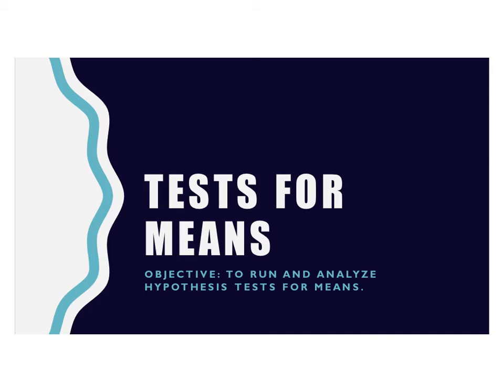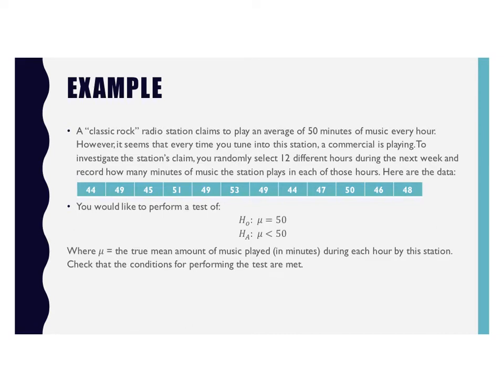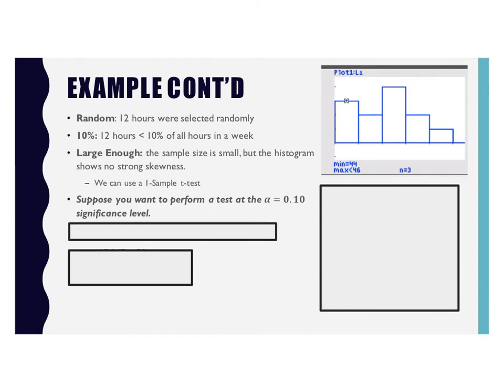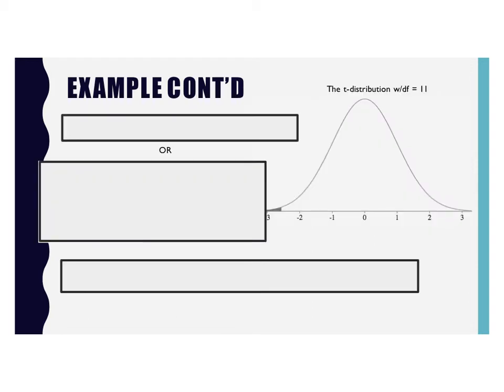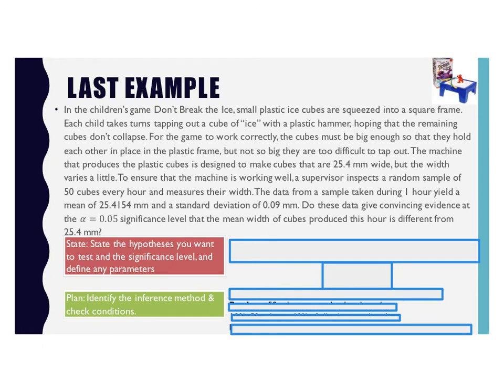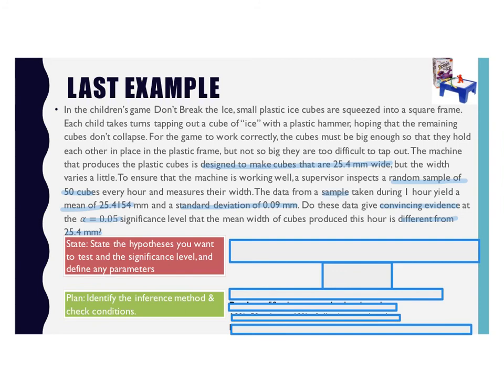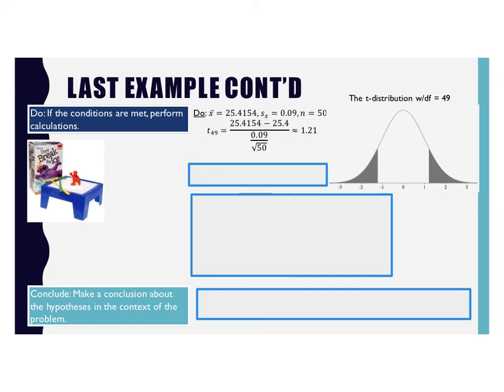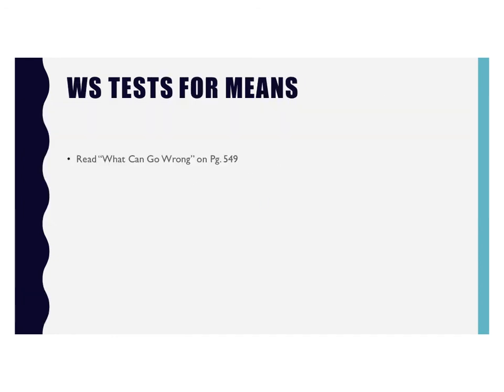Tests for means - notes